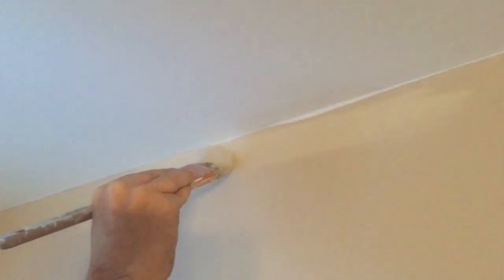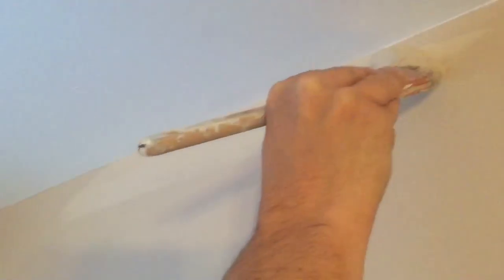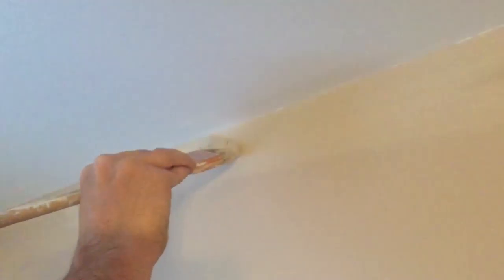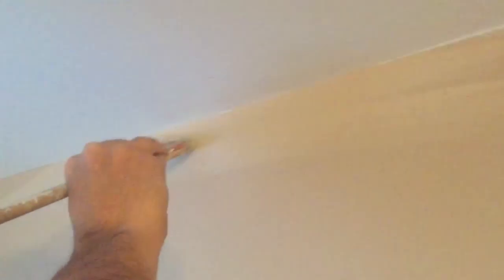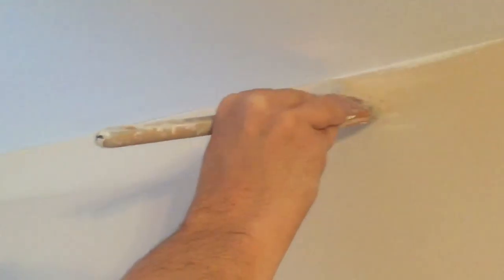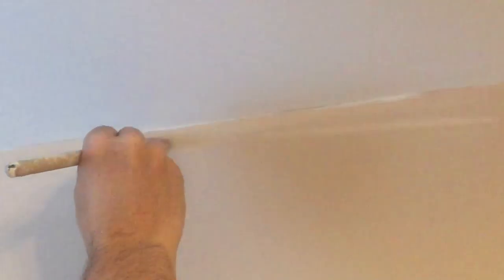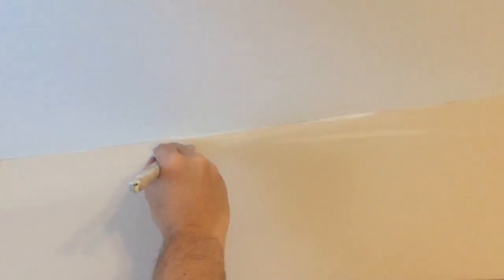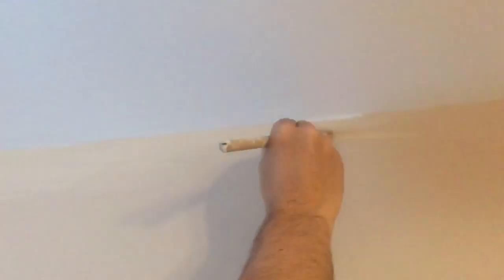DIY how to paint an edge.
This video shows how to paint a straight line without using painters tape. This will save you time and money.